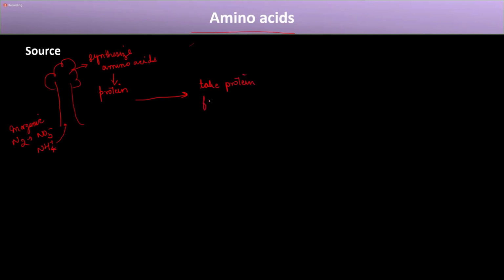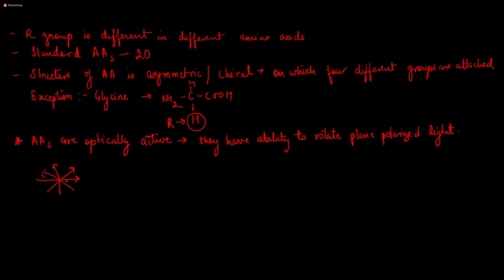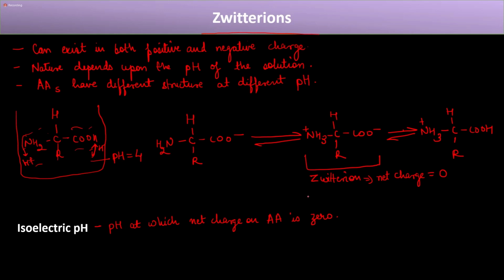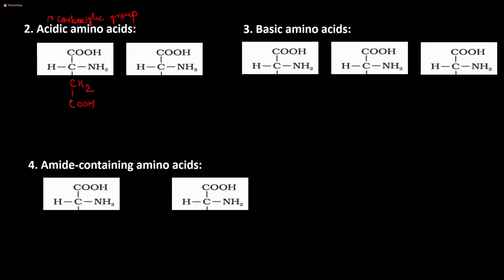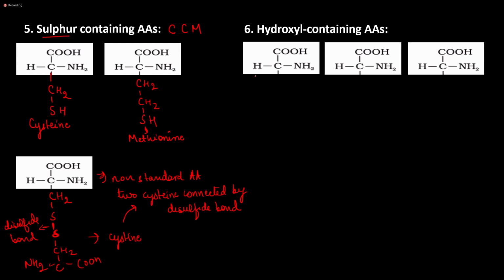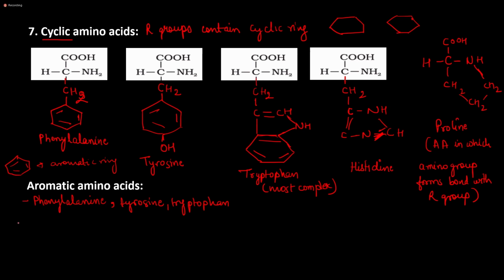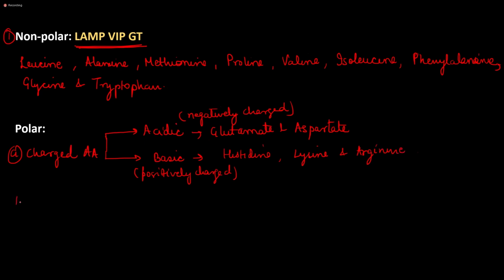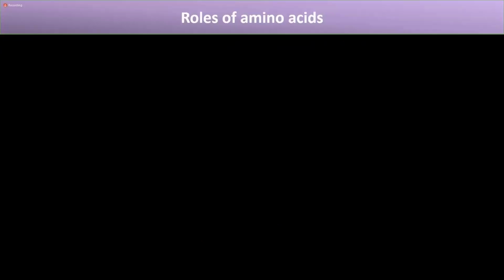2024 02 12 14 53 25 Snehlata Rao PMRF HD Biology XI Biomolecules L02